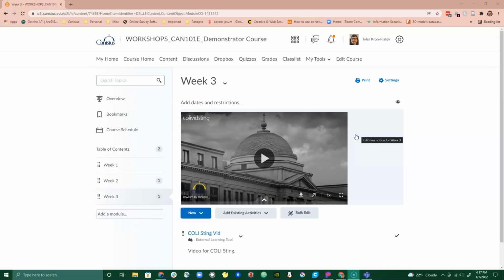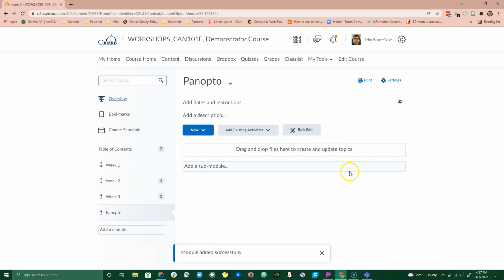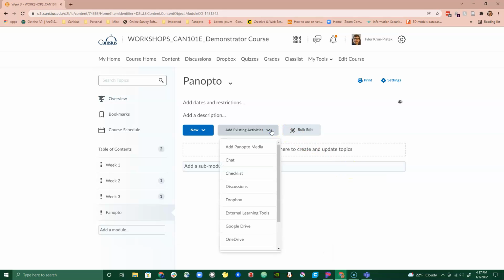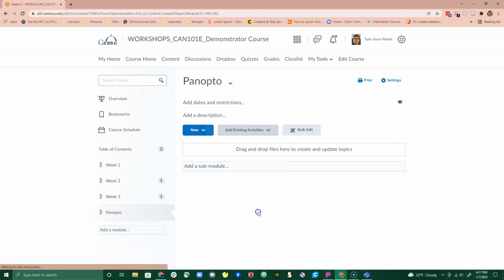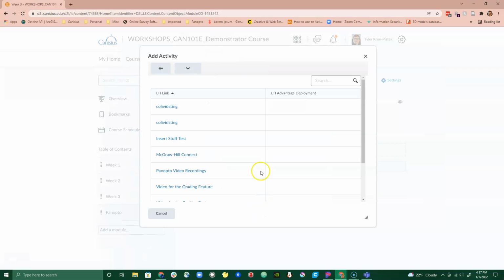Panopto: Using the LTI Link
For Canisius Instructors.

The LTI link can be used to access the user dashboard for Panopto. This dashboard will allow you to access more advanced features of Panopto.

Links to Parts of video (time):

00:00 -- Introduction
00:07 -- Overview
00:29 -- Getting Started
01:03 -- Using the LTI
01:34 -- Outro